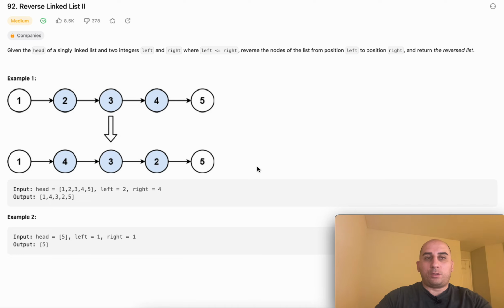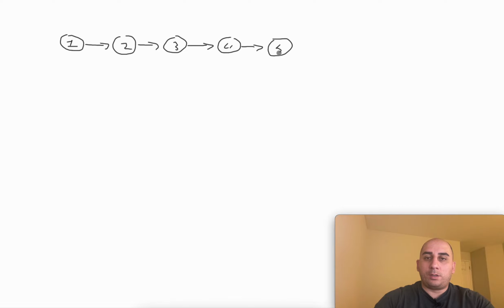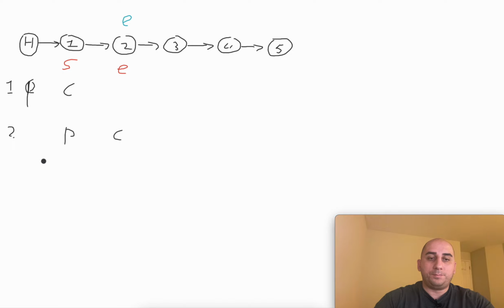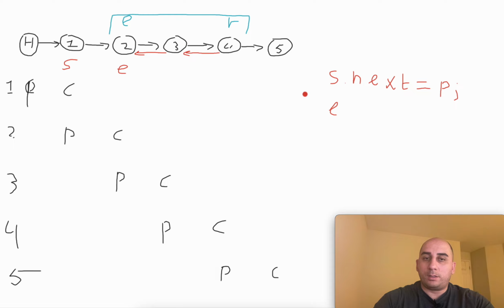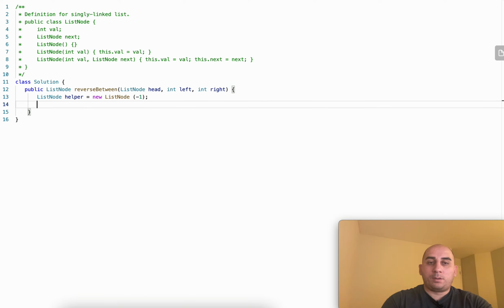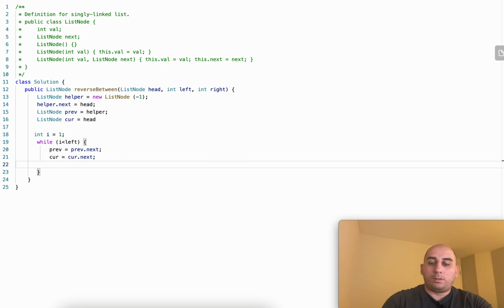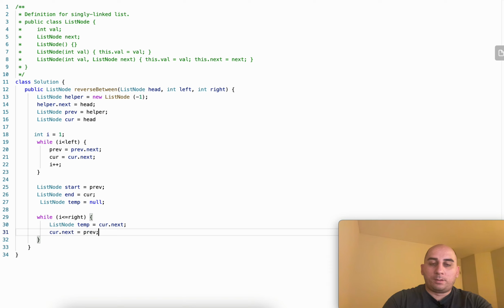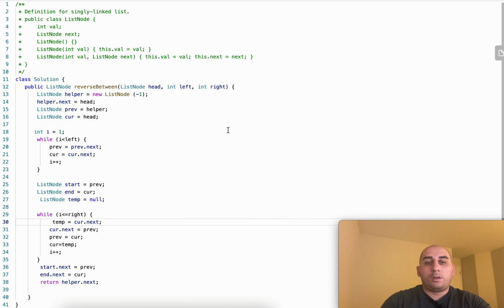LeetCode - 92. Reverse Linked List II | Java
00:00 - Step-by-Step Explanation
07:52 -  Coding

leetcode 92